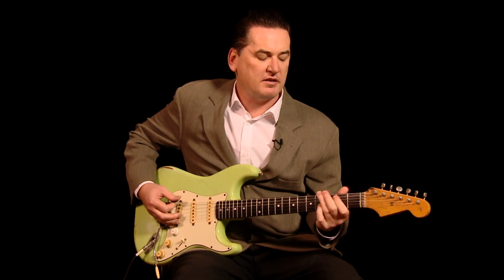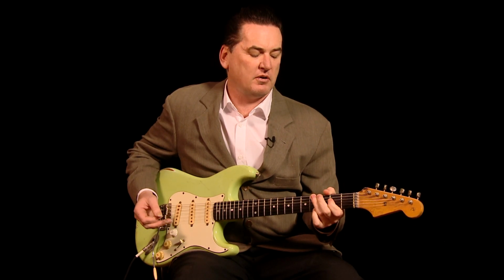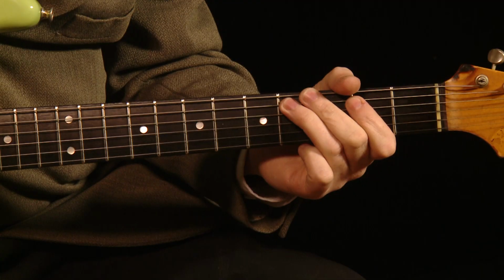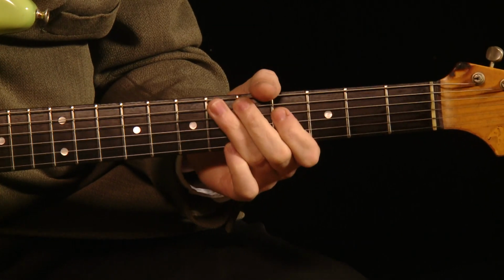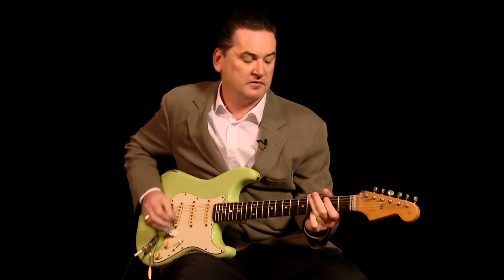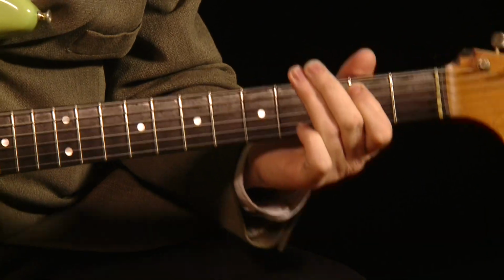Jimmy Reed shuffle- the missing ingredient.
Here's a quick lesson on playing the famous Jimmy Reed shuffle with the one missing ingredient that makes all the difference.